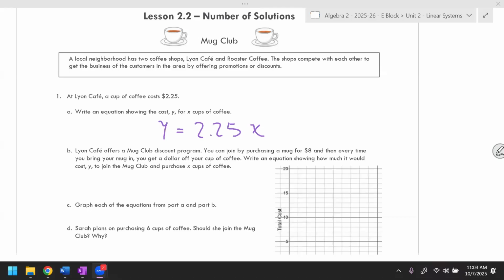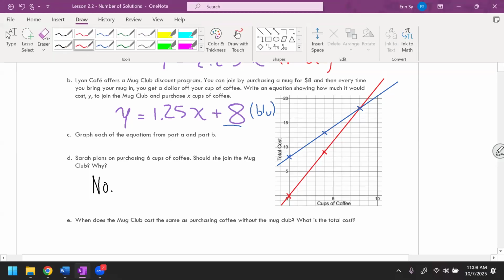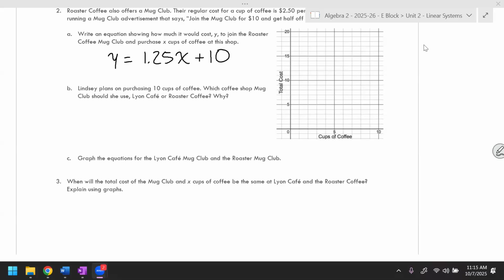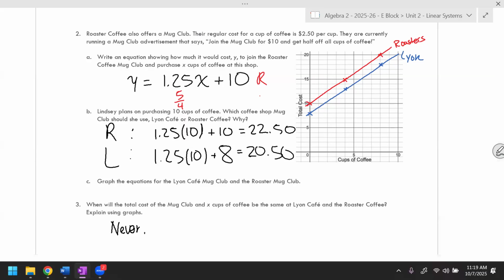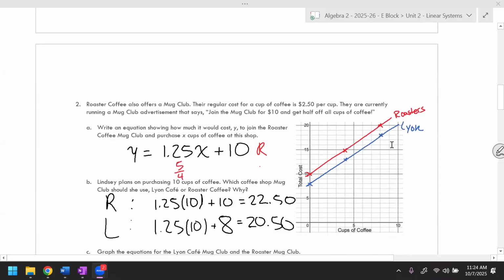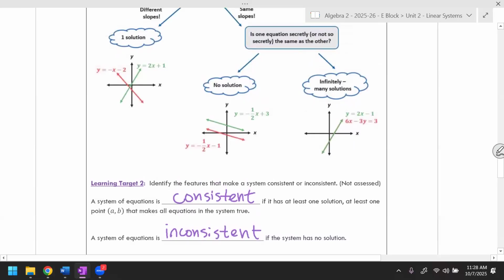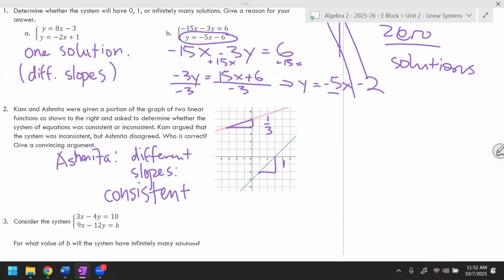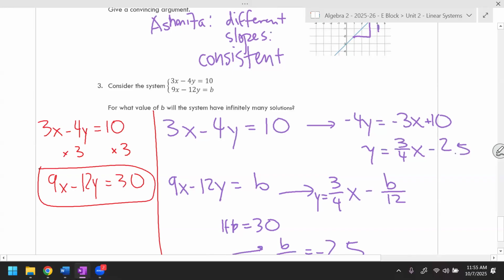October 7, 2025 Lesson Recording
A recording of our lesson on October 7, 2025, on the number of solutions of a linear system.